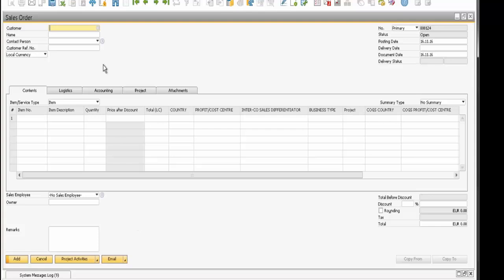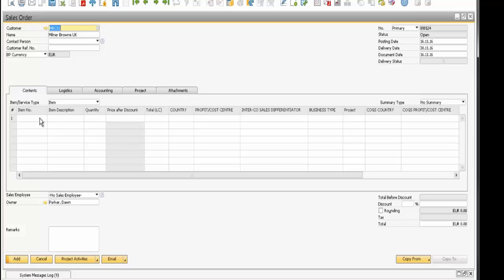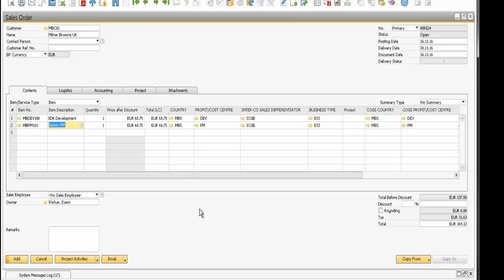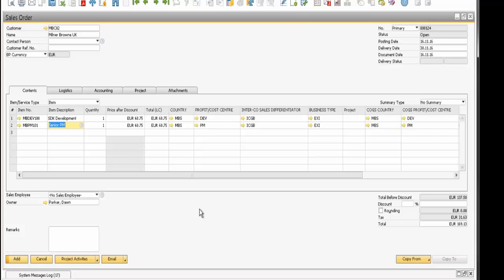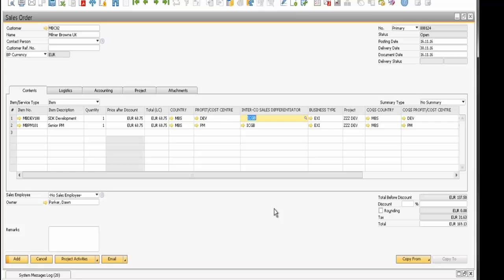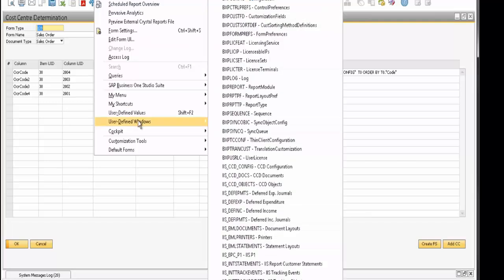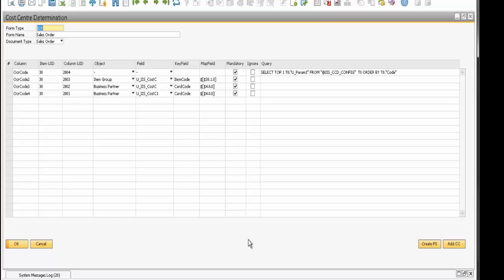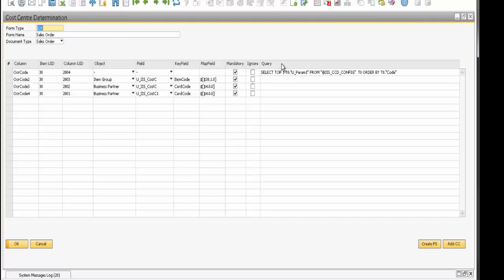Get your data right in SAP with B1 Field Determination ( Quick Overview)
Use Milner Browne’s B1 Field Determination add-on for SAP Business One to populate mandatory fields on your key documents. Watch as Dawn Parker gives an overview of the application that ensures the consistency and accuracy of your data.